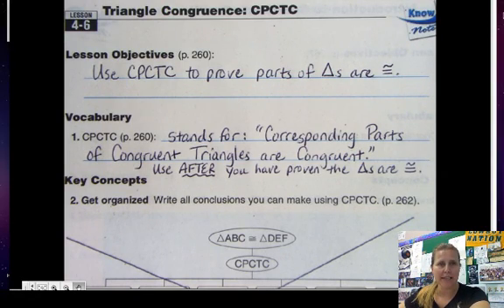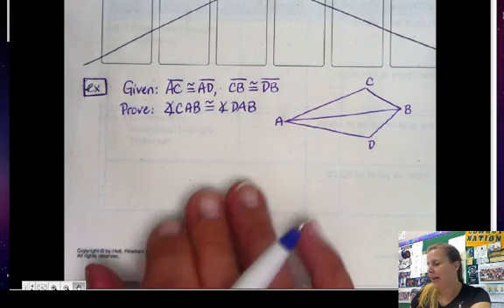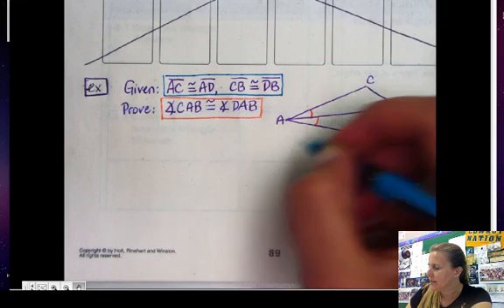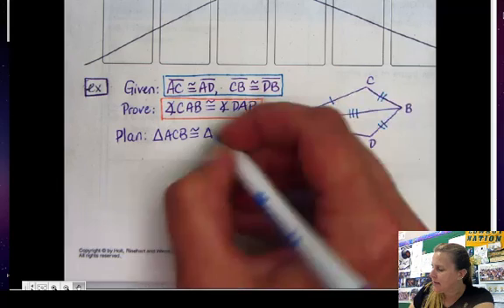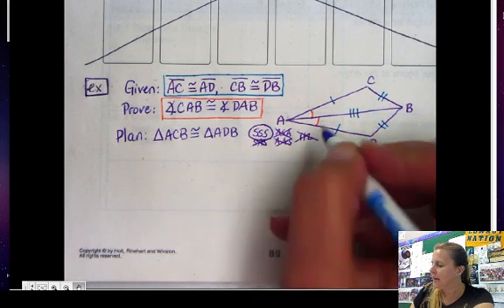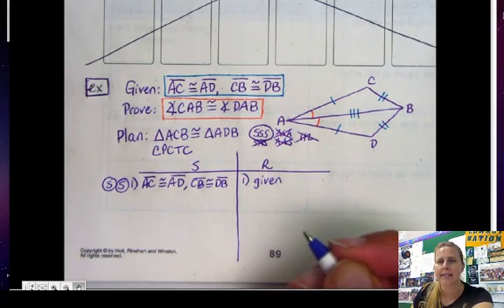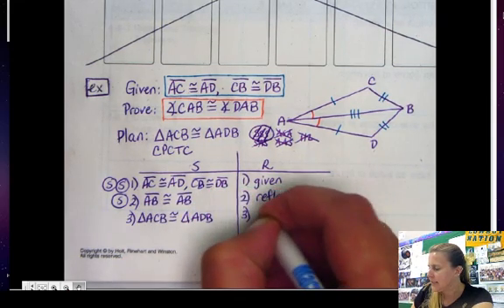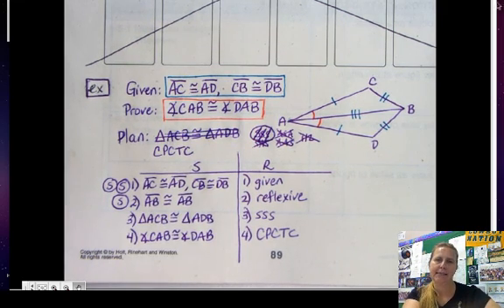4.6 Triangle Congruence - CPCTC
Use CPCTC to prove parts of triangles are congruent.